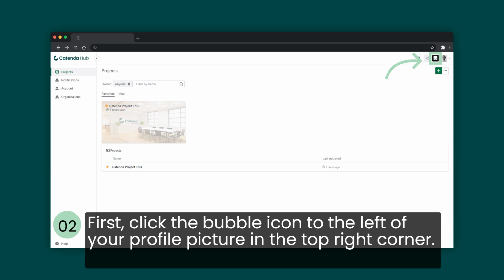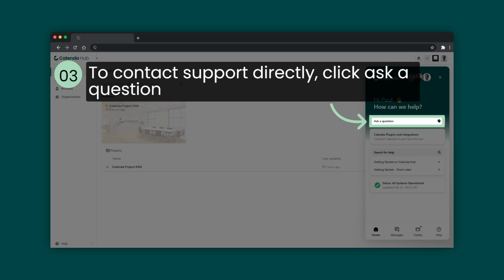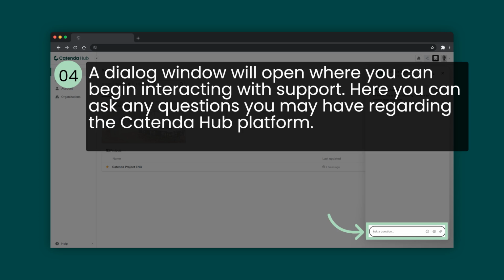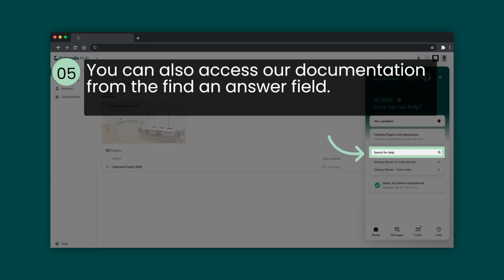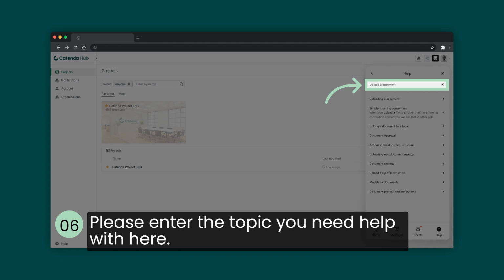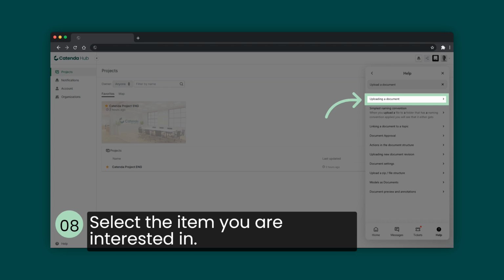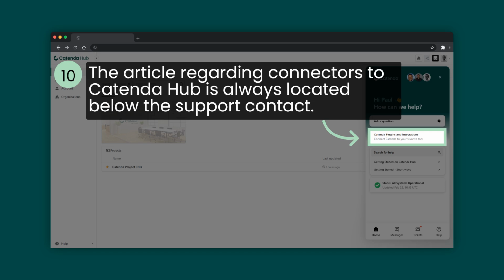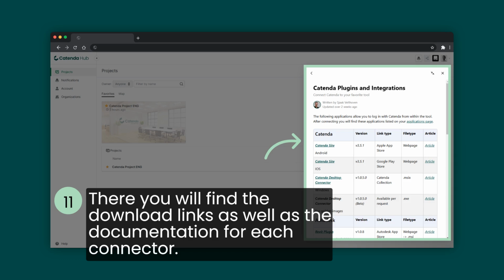Catenda Hub | Contact Support & Find Documentation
Learn where to find Catenda's documentation and how to reach the support team directly from Catenda Hub.